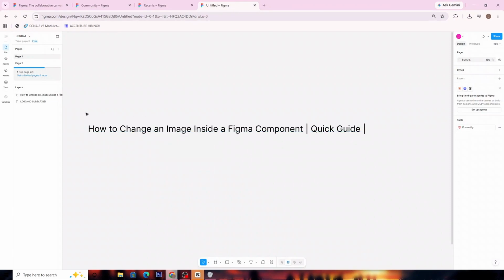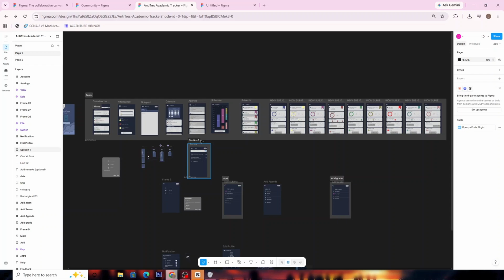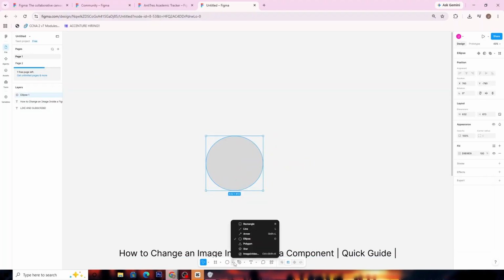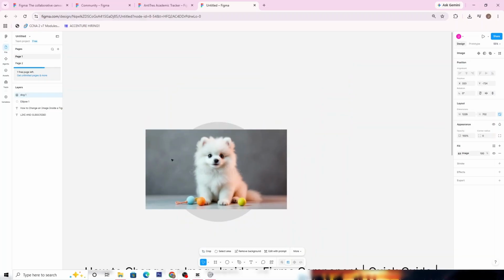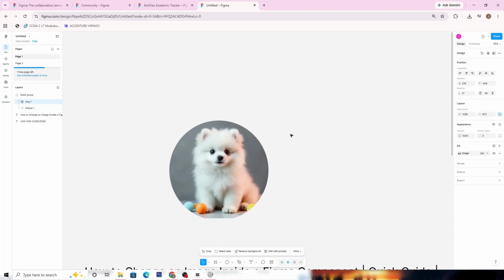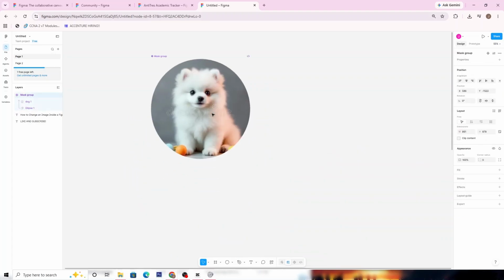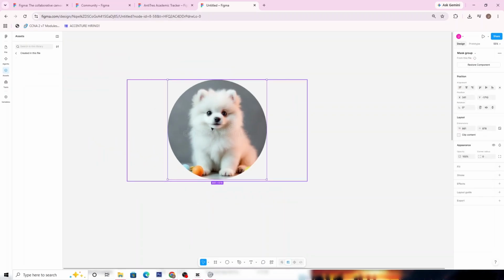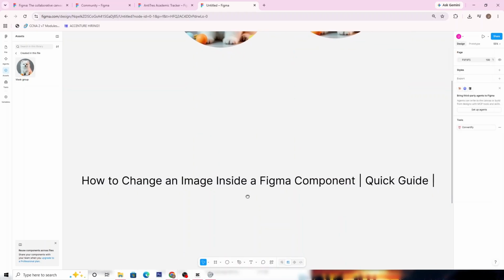How to Change an Image Inside a Figma Component | Quick Guide | Easily 2026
In this video I have shown How to Change an Image Inside a Figma Component | Quick Guide | Easily 2026.

In this quick guide, you will learn the precise steps to change an image within a Figma component effectively. The video covers essential techniques, ensuring you can do this smoothly and showcase your design skills instantly. Whether you're new to Figma or looking to enhance your workflow, this tutorial is tailored for you.

Understanding how to manipulate images inside components is crucial for designers, especially in business environments where customization is key. This feature allows professionals to create unique branding elements, tailor marketing materials, and iterate designs swiftly by reusing components. It can significantly streamline your design process and result in higher quality outputs.

Additionally, Figma offers integration with various automation tools and AI features. This can help in collecting user feedback or suggesting design improvements based on image usage patterns. By leveraging these technologies, you can enhance your workflow and create even more engaging designs quickly.

This tutorial is beginner-friendly and equally beneficial for experienced designers. Whether you are working on personal projects or professional assignments, mastering this skill can elevate your design capabilities in today’s competitive landscape.

You'll learn:
- How to easily replace images in Figma components
- Step-by-step instructions for beginners
- Tips for maintaining design consistency
- Best practices for using components effectively

Perfect for graphic designers, UI/UX specialists, and anyone interested in mastering Figma for their projects.

0:00 Introduction
0:30 Overview of Figma Components
1:00 Step-by-Step Image Replacement
2:00 Tips for Effective Design
3:00 Use Cases in Professional Settings
3:30 Conclusion